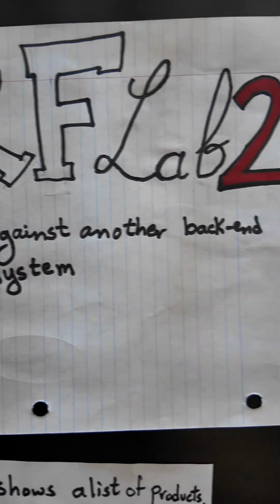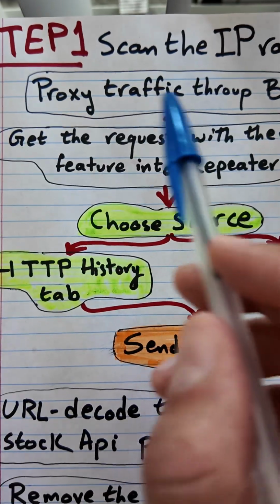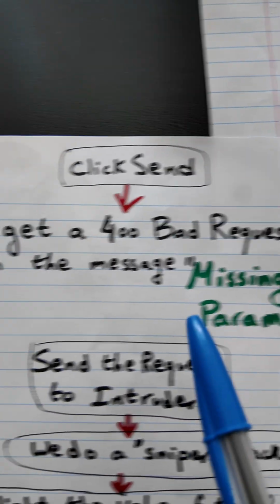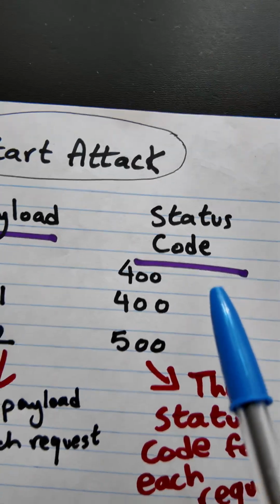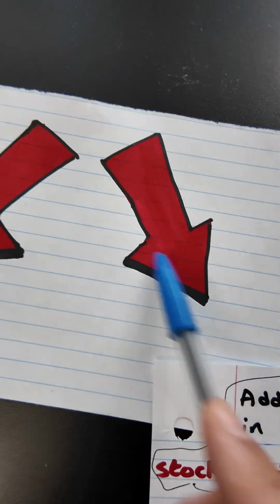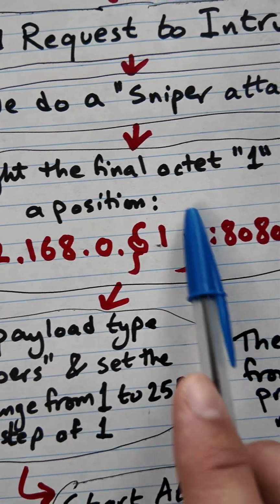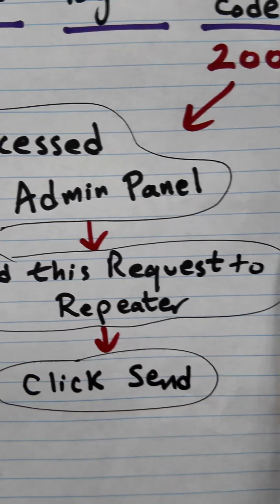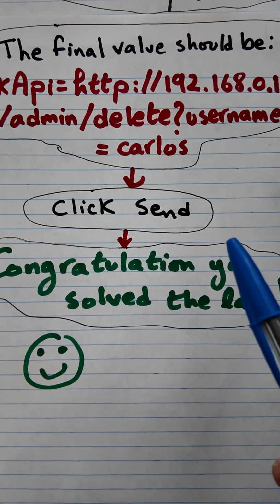Flowchart Video - SSRF Lab 2 - Basic SSRF against another back-end system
SSRF Lab 2 Flowchart Video.
Basic SSRF against another back-end system.